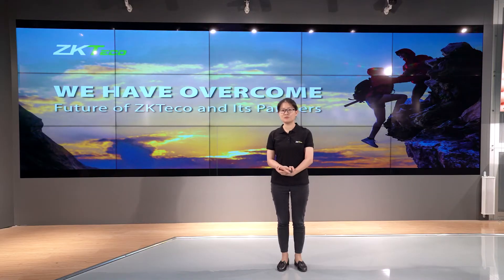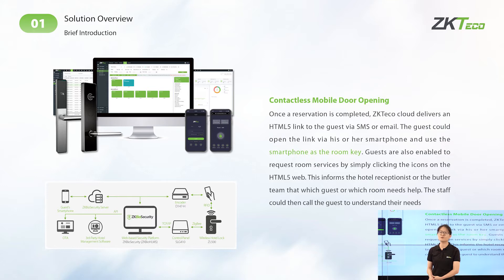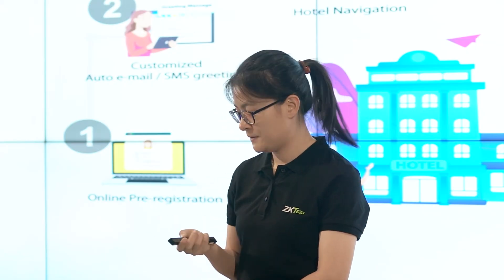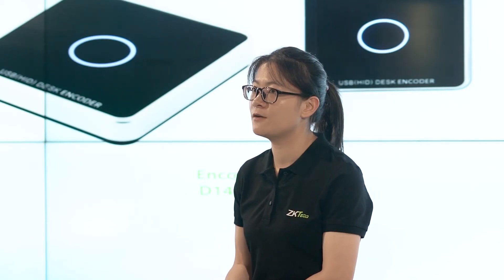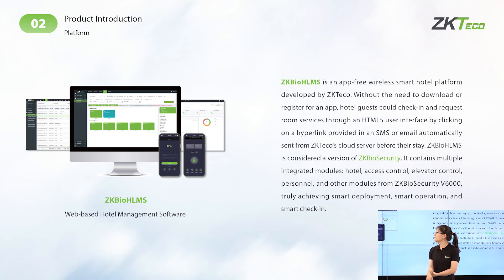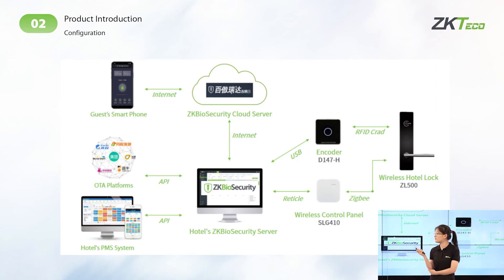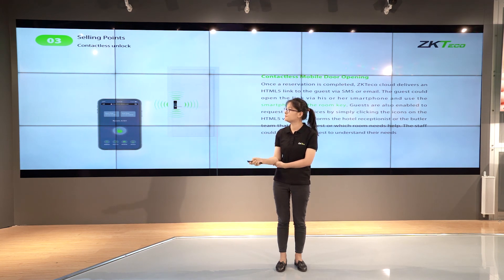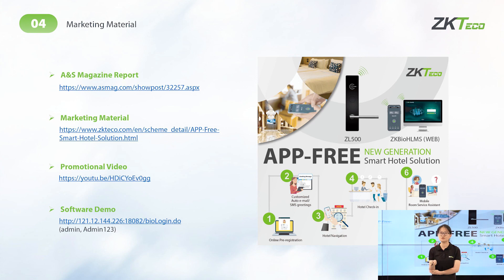ZKTeco App-free Mobile Hotel Solution Management Platform-ZKBioHLMS by Peggy Zhu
ZKBioHLMS is an app-less wireless smart hotel platform developed by ZKTeco. Without the need to download or register for an app, hotel guests could check-in and request room services through an HTML5 user interface by clicking on a hyperlink provided in an SMS or email automatically sent from ZKTeco's cloud server before their stay. Presented by Product Manager Peggy Zhu.